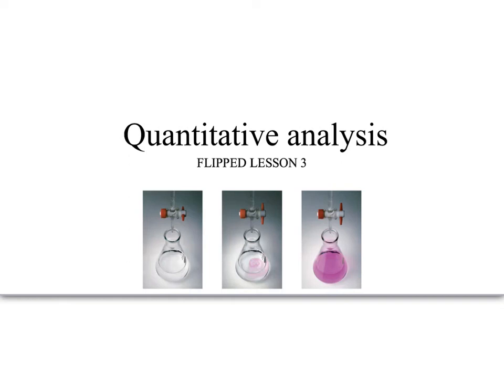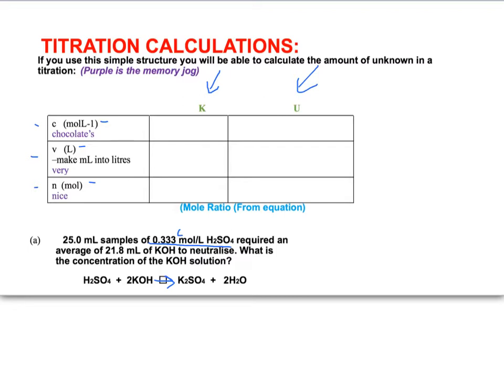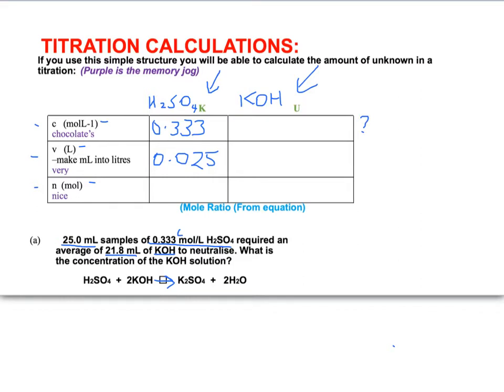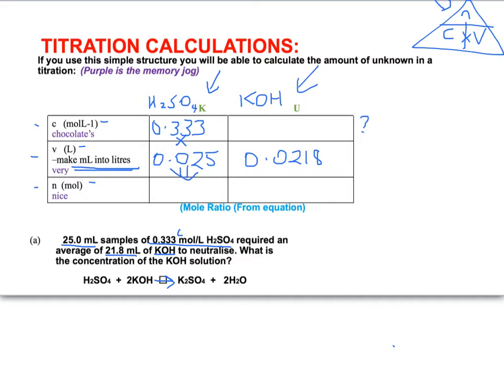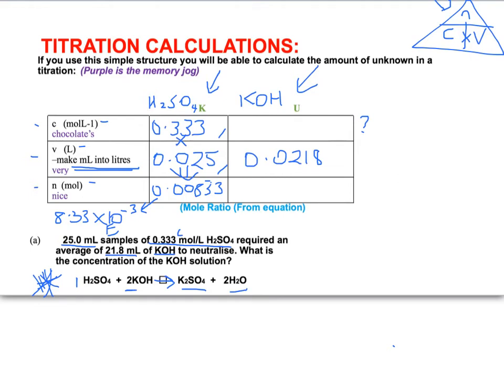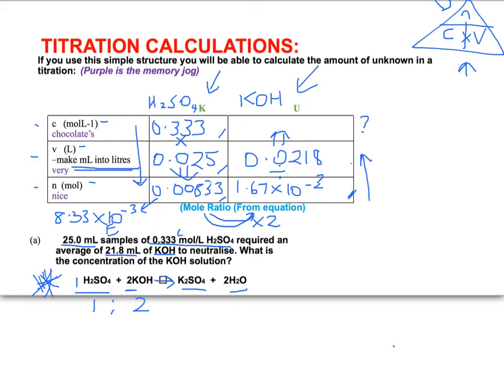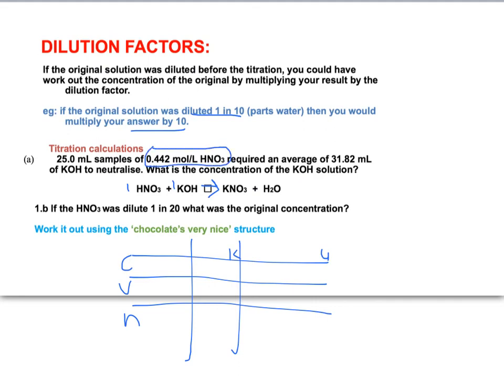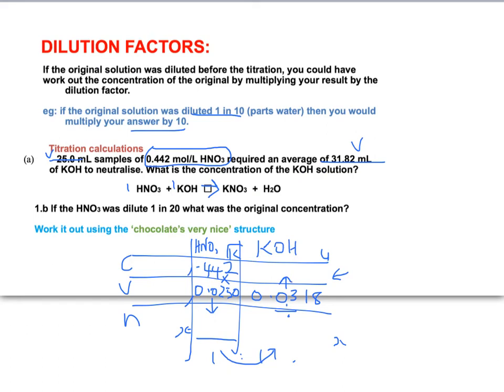Quant lesson 3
Titration calculation.